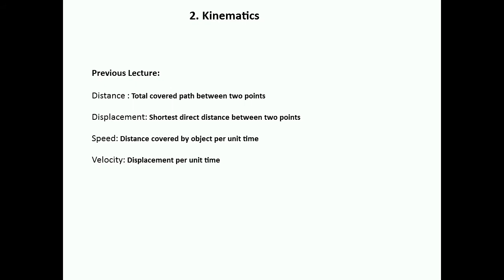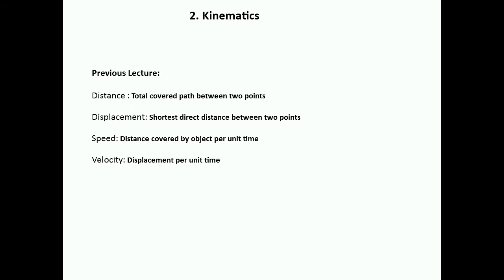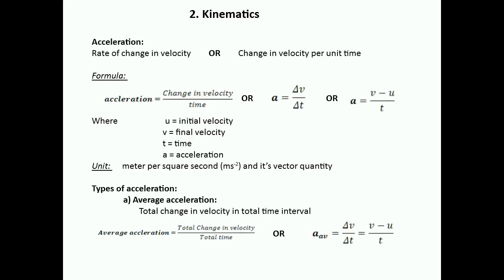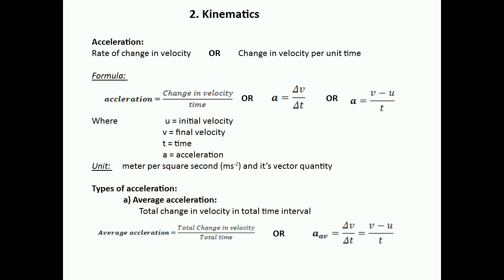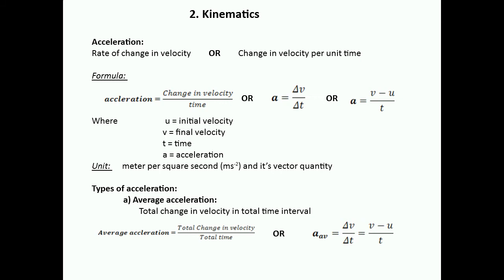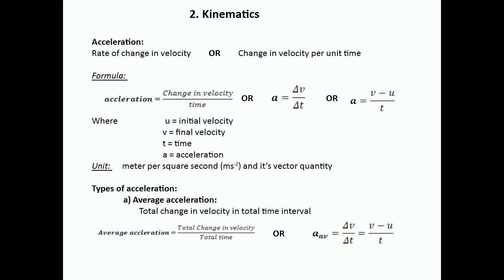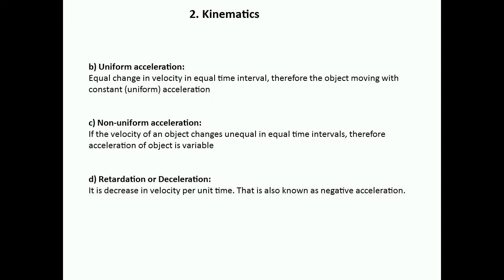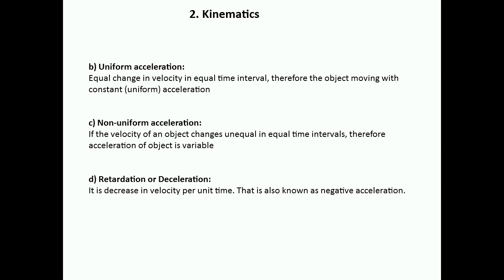Grade-9 (O Level) Physics Lecture 14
Ubaid Khan
Physcis